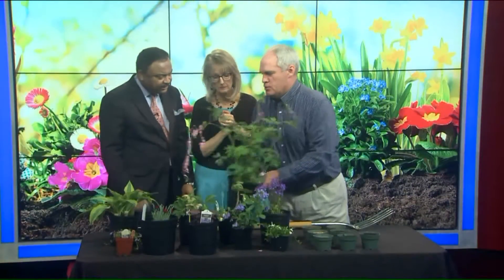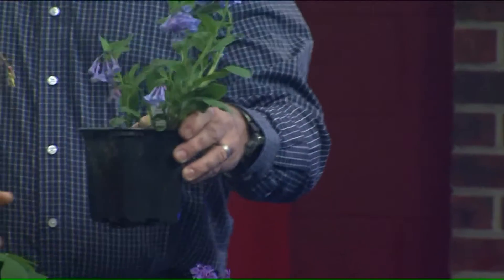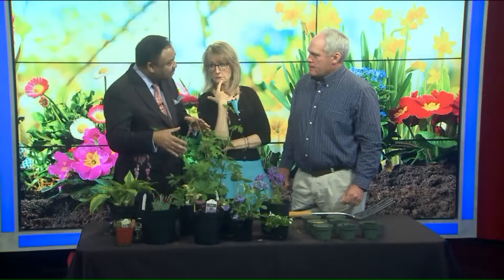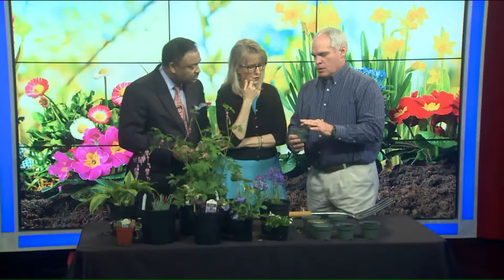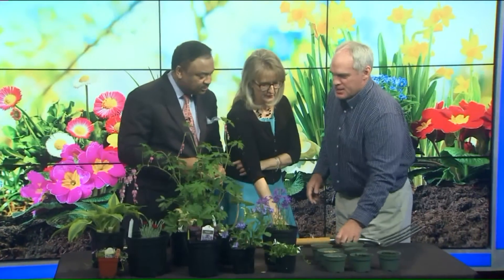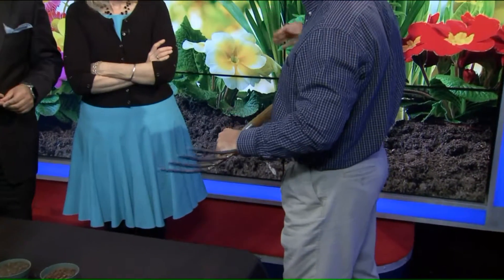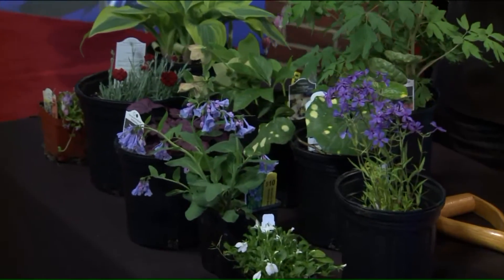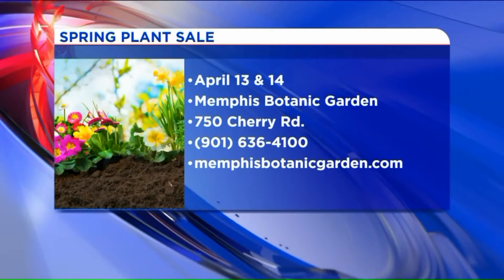Flower Gardening 101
Spring is here and that means it`s time to head out to the garden. Kyle Mclane with the Memphis Botanic Garden tells us when and what flowers to plant around the house.